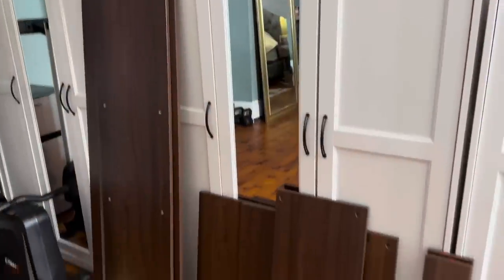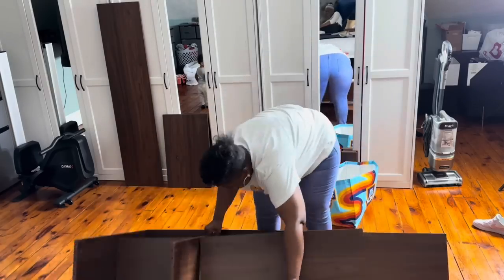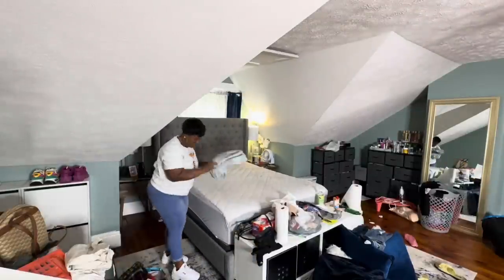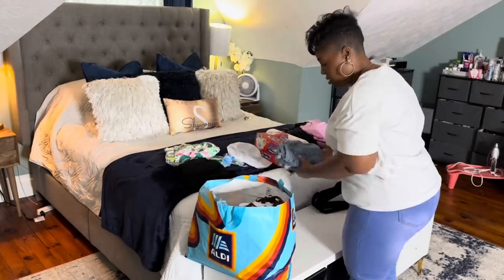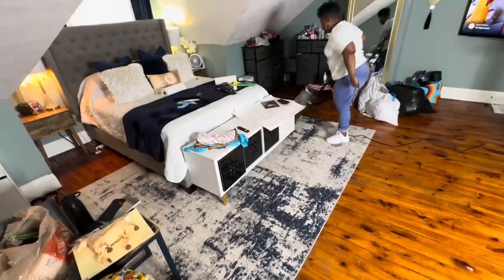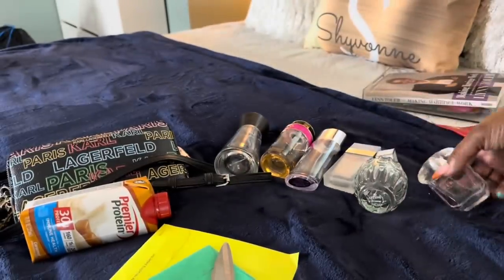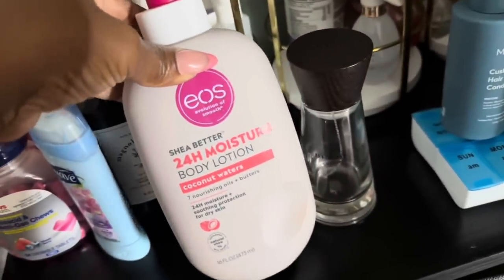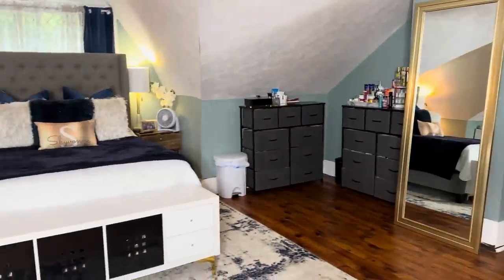DEEP CLEAN MY BEDROOM WITH ME & NEW FURNITURE FROM HOMARY / PERFUME THAT I LOVE & MENTAL HEALTH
Homary - Ultic Modern Rectangle Sideboard Buffet in Walnut

Hey Beautiful People!! In today's video, I will be deep cleaning my bedroom and putting together my new furniture for my bedroom. This a very motivational cleaning video and I hope you enjoy!  Love  Von!

CLUBHOUSE: ShyvonneMelanie

SOCIAL MEDIA